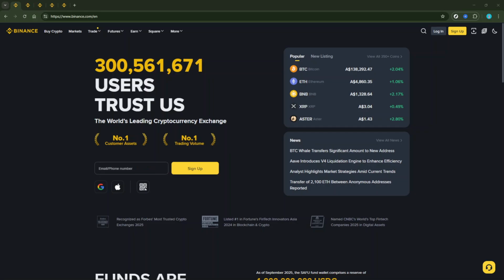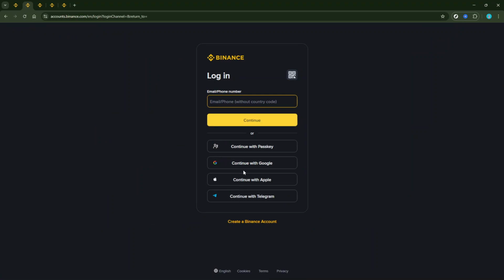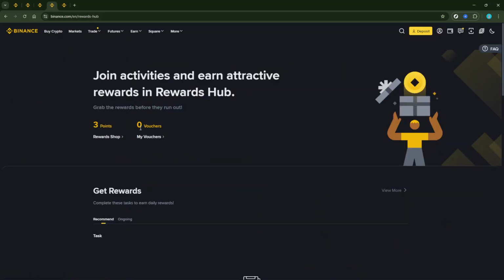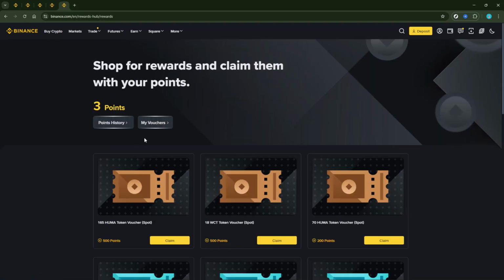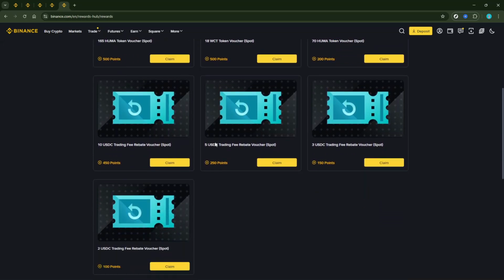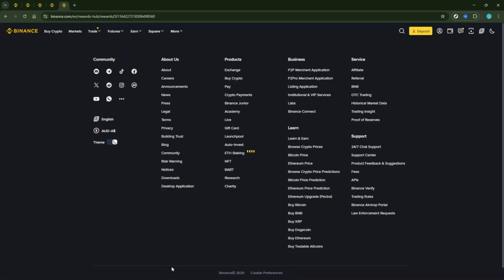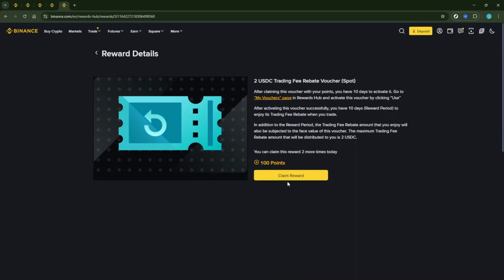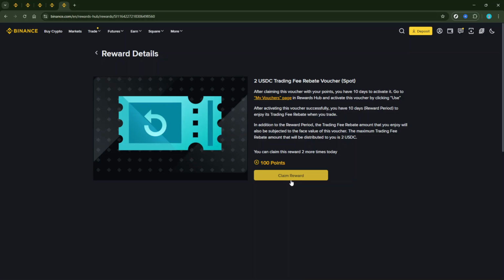How To Use Trading Fee Rebate Voucher On Binance [2025 Guide]